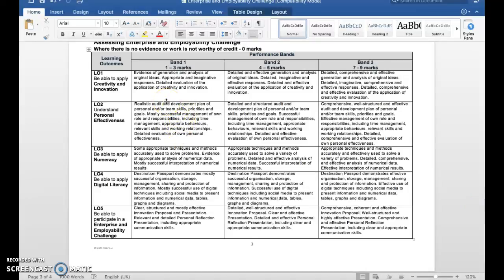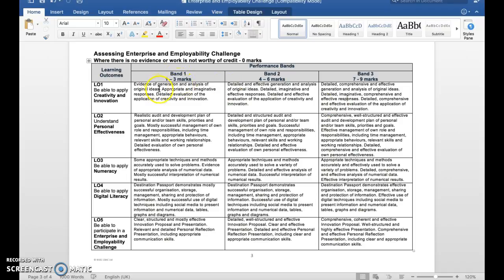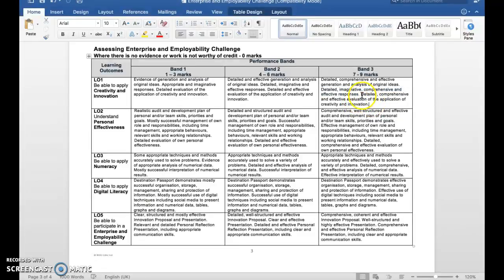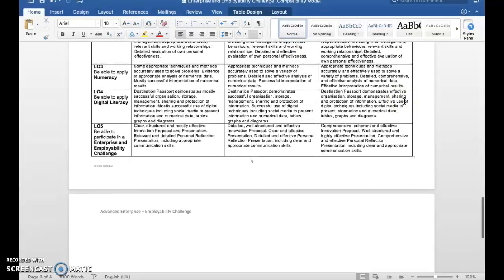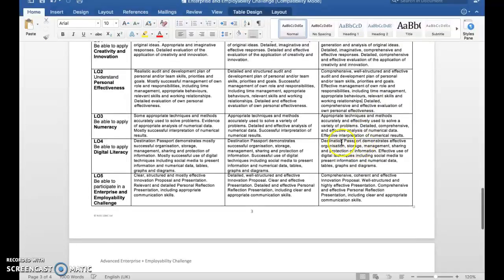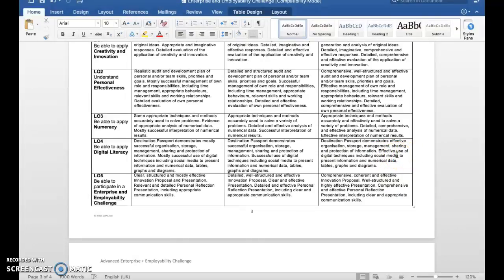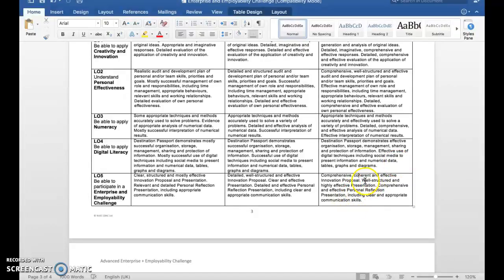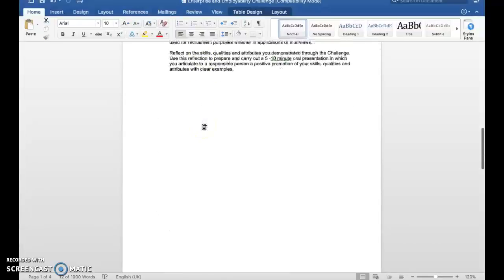Understanding Enterprise Challenge - Part 2 - Mark Scheme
This video describes how the Advanced Welsh Bacc Enterprise & Employability Challenge is mared.